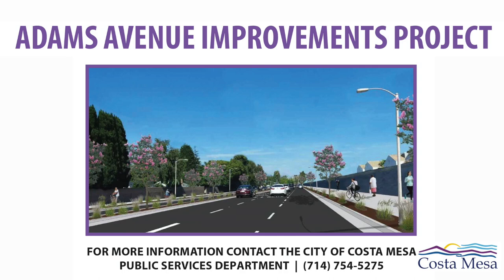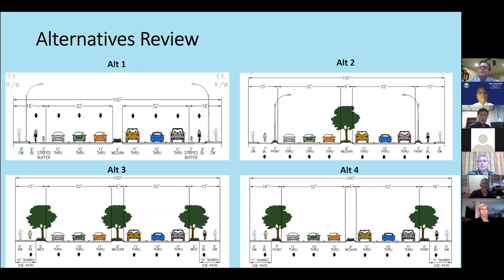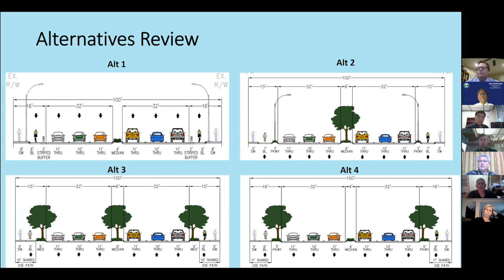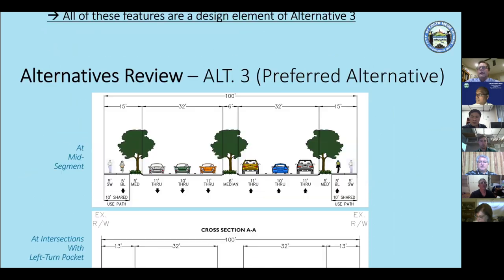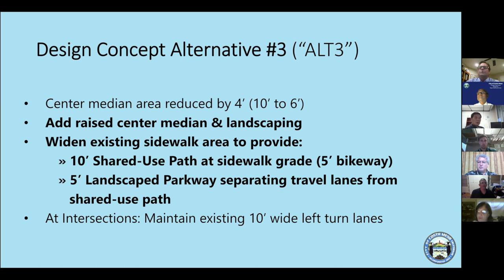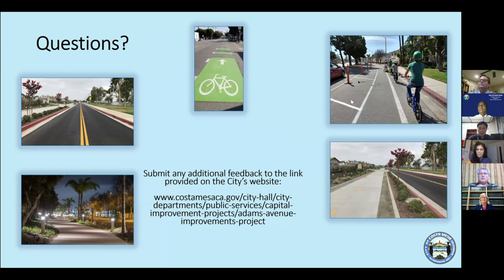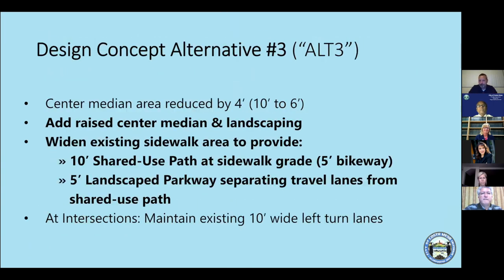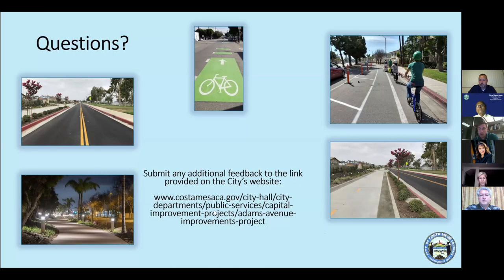Adams Avenue Improvements Project Meeting, 9-2-20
Adams Avenue Improvements Project Public Outreach Meeting presented via Zoom by the City of Costa Mesa on Sept. 2, 2020.